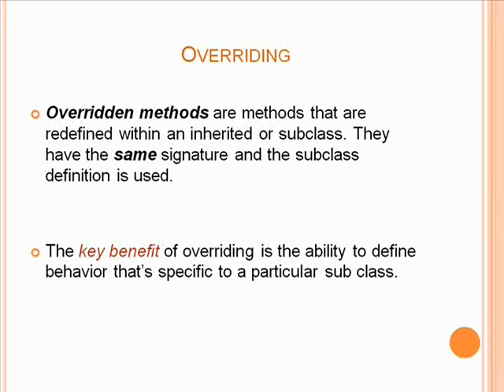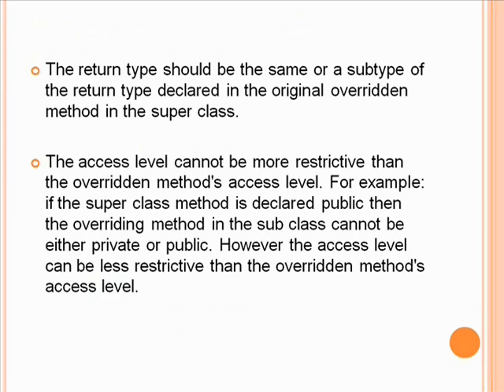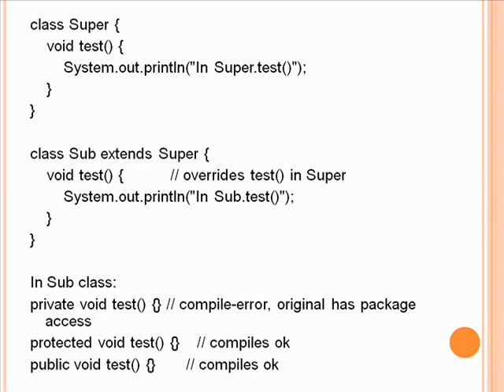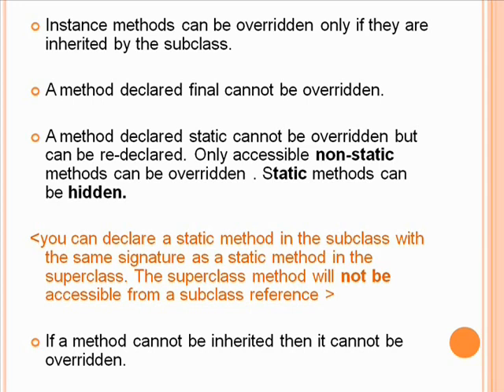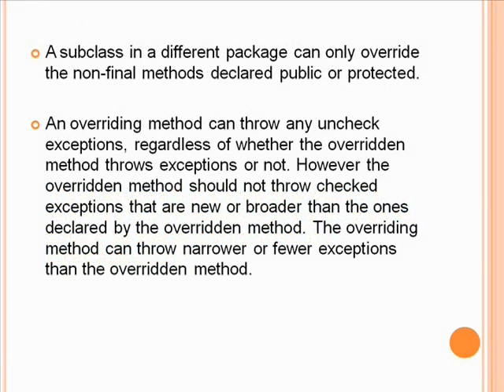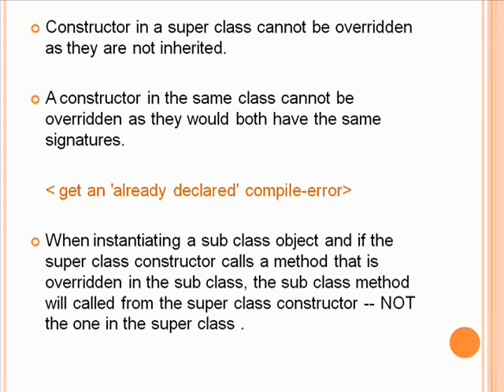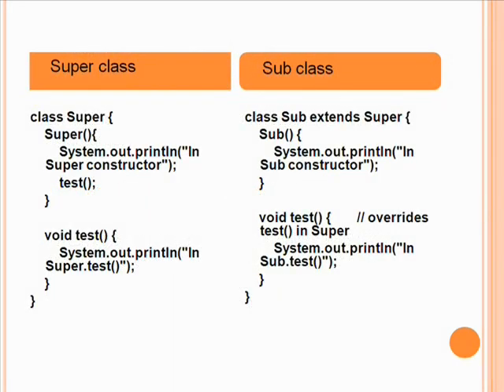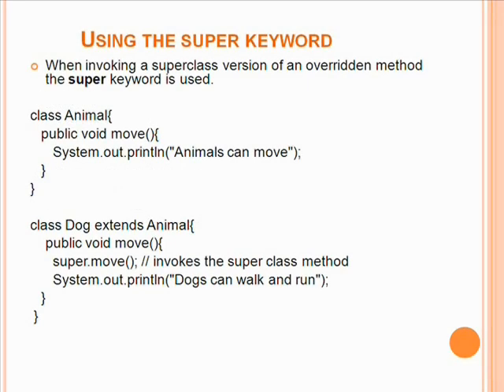Object Oriented Concepts in JAVA ~ Part-03